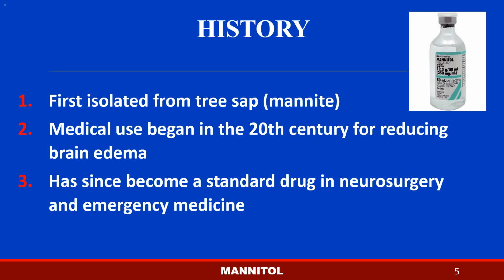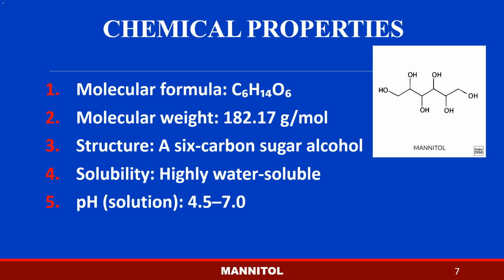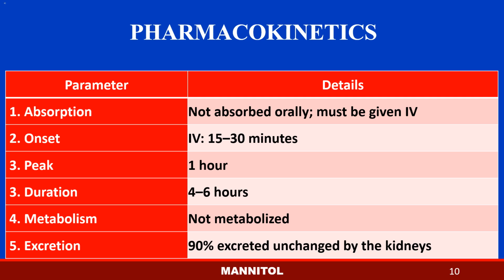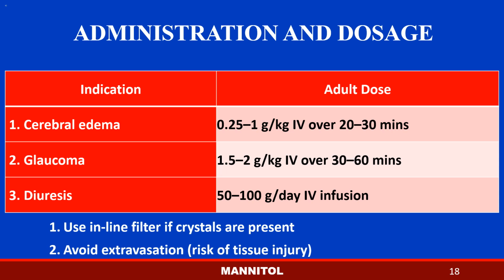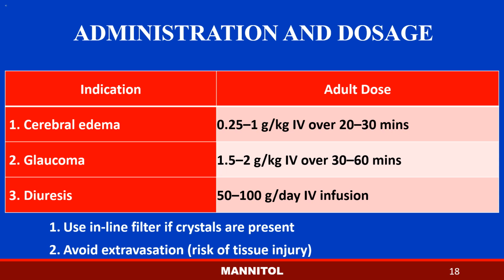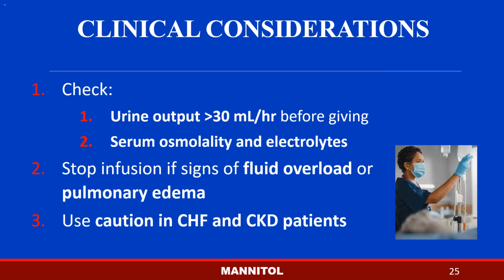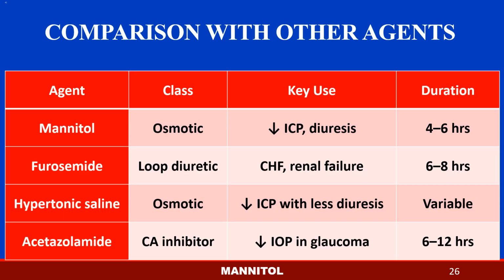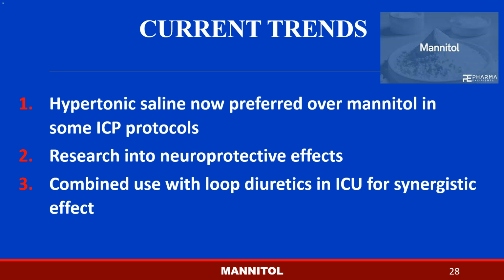MANNITOL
Mannitol Explained – Mechanism, Uses, Side Effects & Anesthesia Notes
Mannitol in Clinical Practice – Pharmacology Made Easy
Mannitol for Anesthesia & Critical Care – Complete Review
Mannitol: Mechanism of Action, Indications, and Complications
Osmotic Diuretic Mannitol – High Yield Pharmacology Lecture
Mannitol in Raised Intracranial Pressure (ICP) – Key Concepts
Mannitol in Renal Failure & Brain Edema – Clinical Applications
Mannitol Pharmacology – Everything You Must Know for Exams
Mannitol: Uses in Neurosurgery, Cardiac Surgery & Emergency Medicine
Mannitol Side Effects & Contraindications – Anesthesia Quick Notes
Osmotic Diuretics Simplified: Mannitol vs Other Agents
Mannitol – Anesthetic Implications & ICU Management
Mannitol in Stroke & Head Injury – Critical Care Essentials
Pharmacology of Mannitol – Mnemonics, Tricks & Exam Points
Mannitol Review – ICU, Emergency, and Operating Room Applications